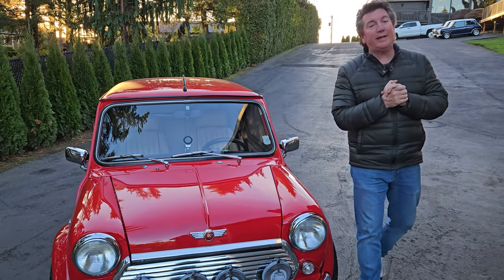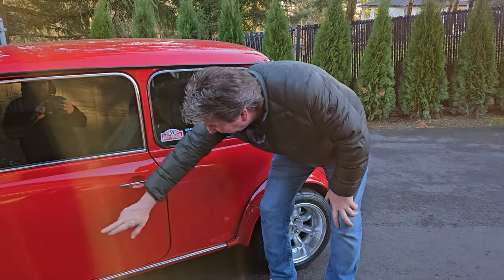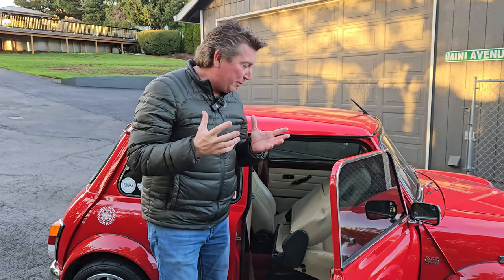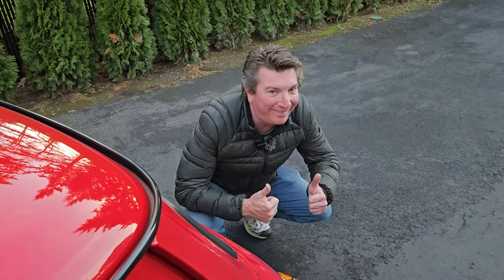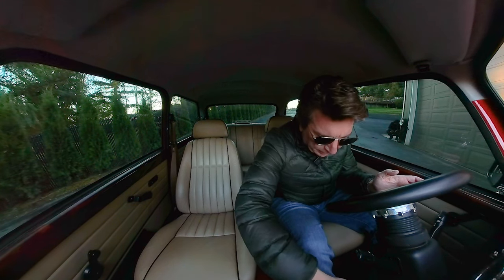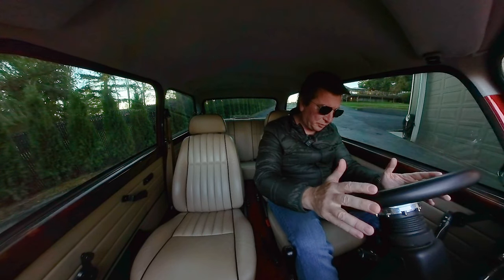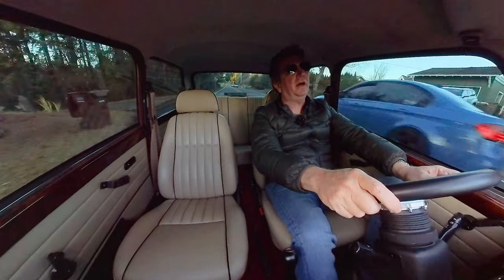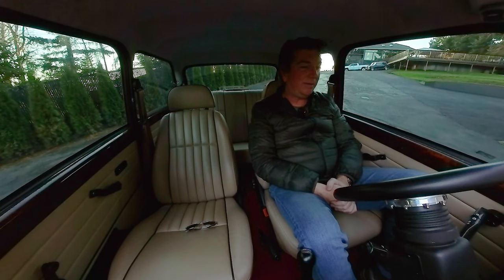One of the Most Amazing JET Motors Remastered Minis we Have Ever Built!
If you enjoyed this video, do us a favor and buy something from our website!